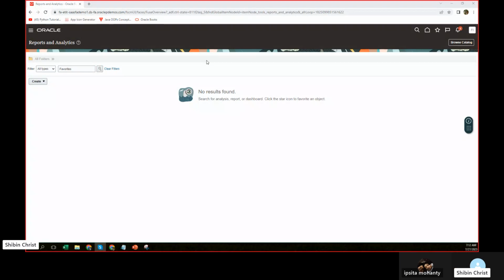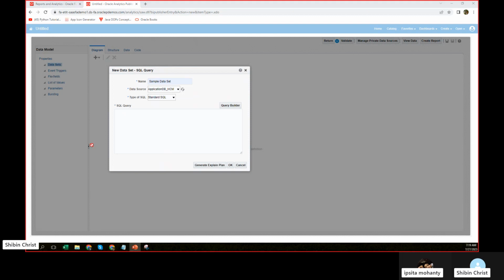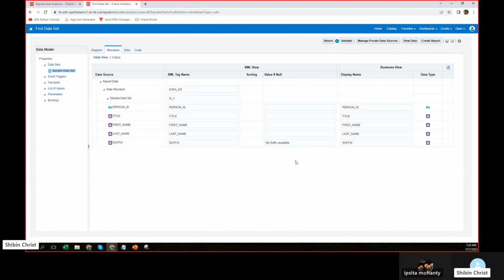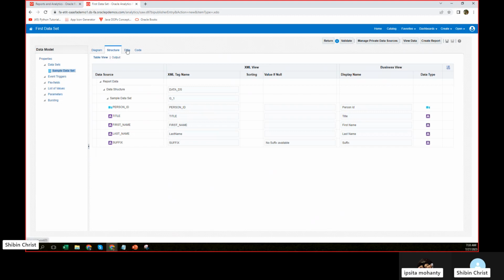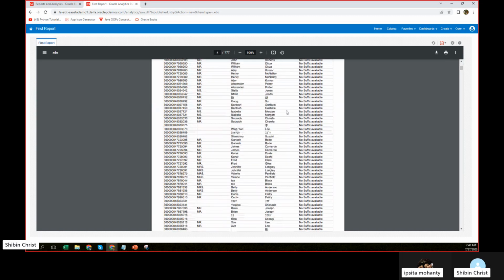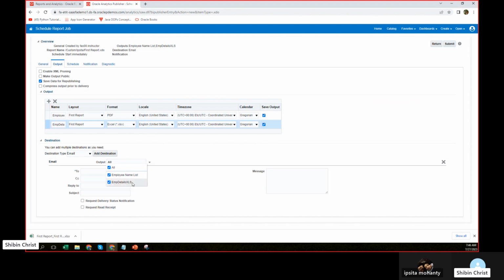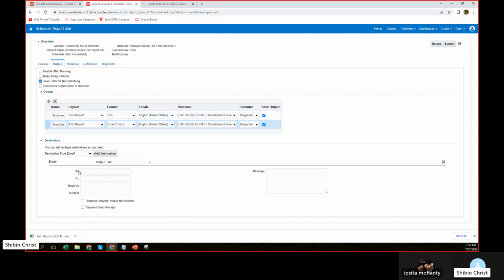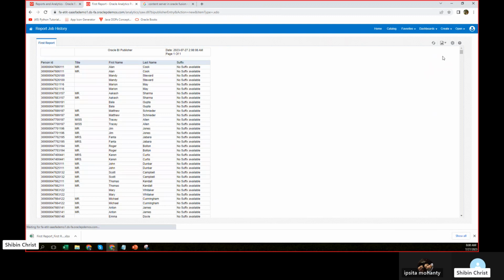Oracle HCM - Fusion - part 26